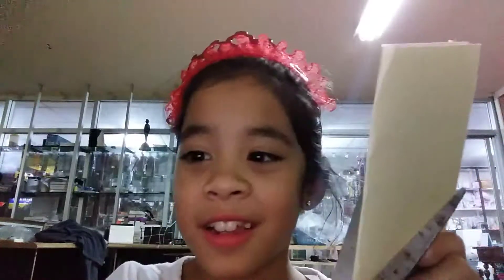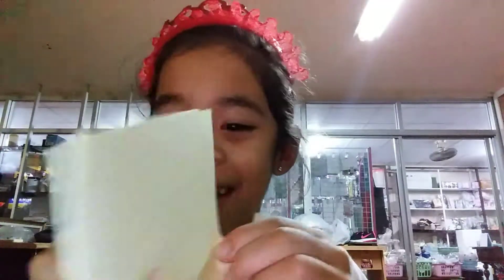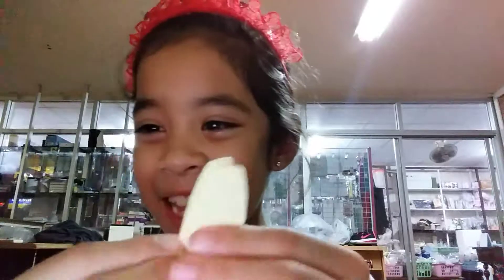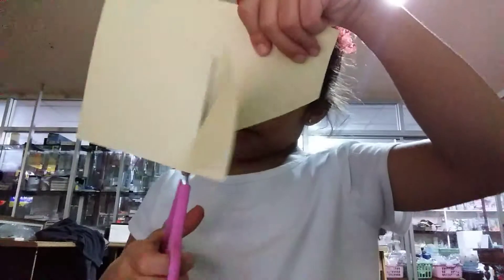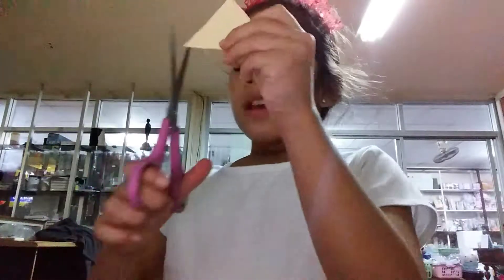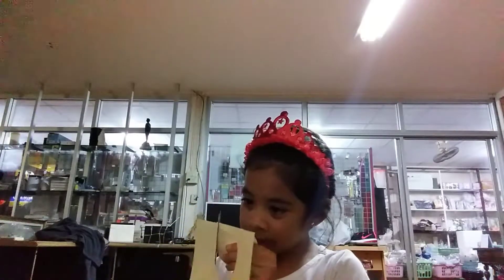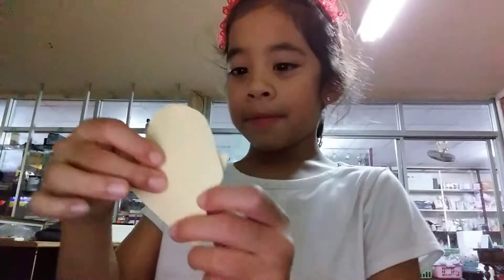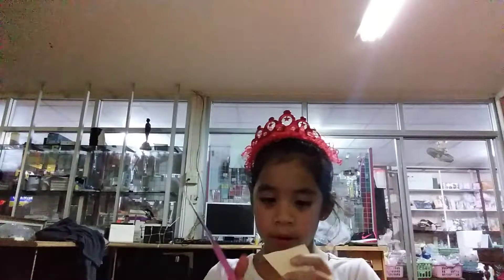I bo a icecrem it was not that much fun